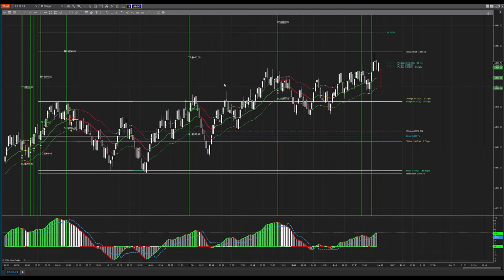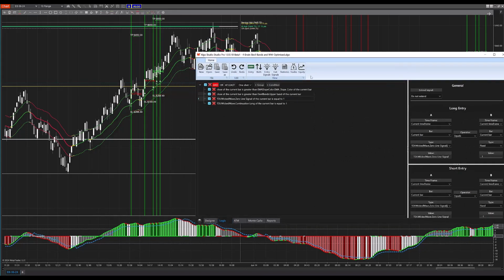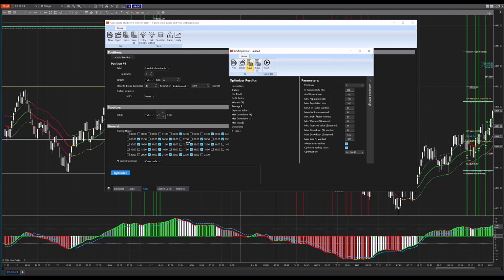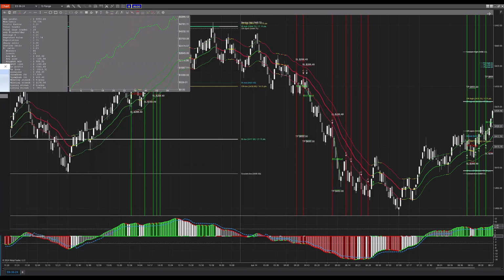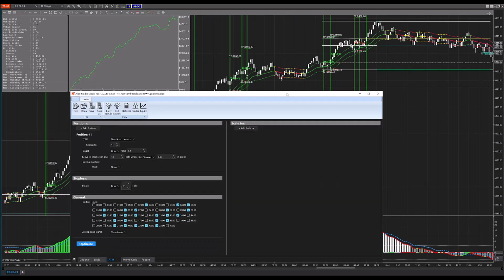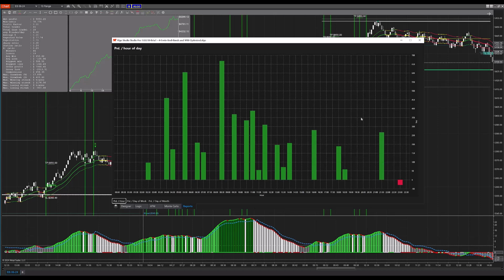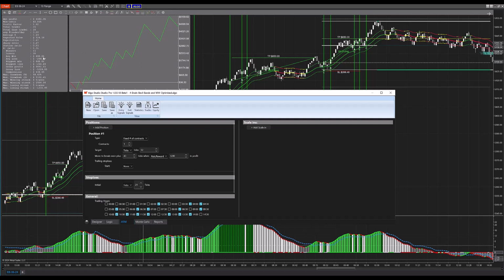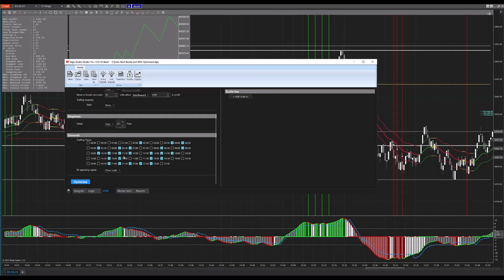Algo Studio Pro. Basic Algo Design Series Part 5